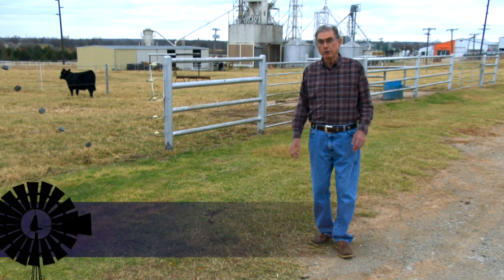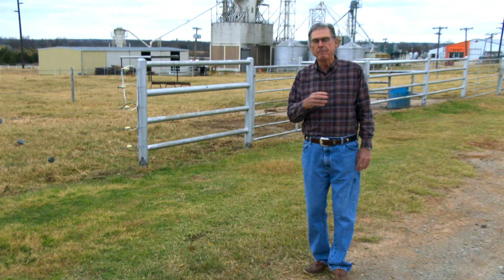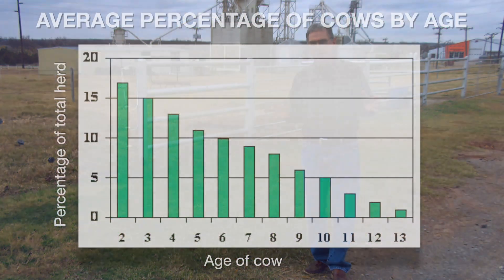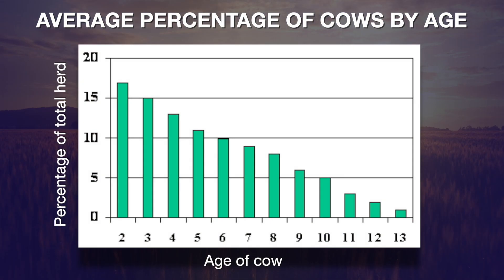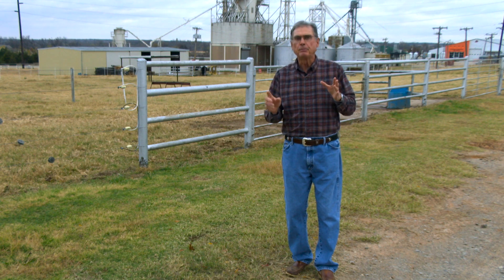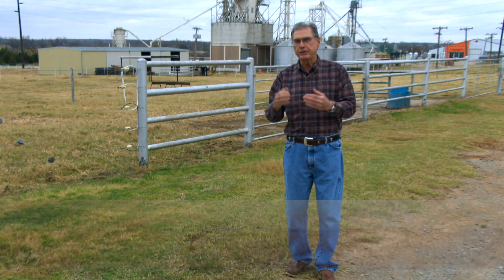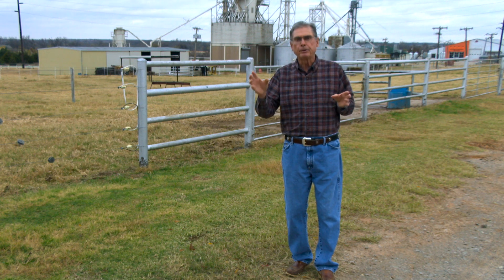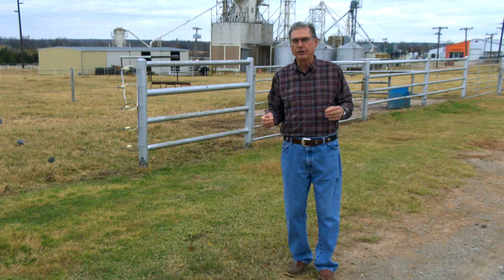Cow-Calf Corner: Deciding how many replacement heifers are needed (11/14/20)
Glenn Selk explains how to decide the right number of replacement heifers to keep, while maintaining herd size.